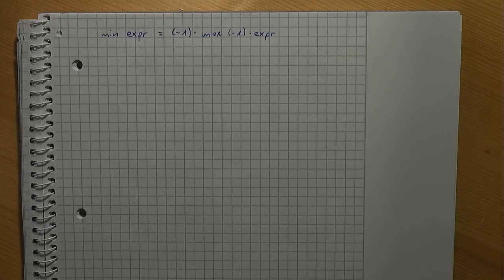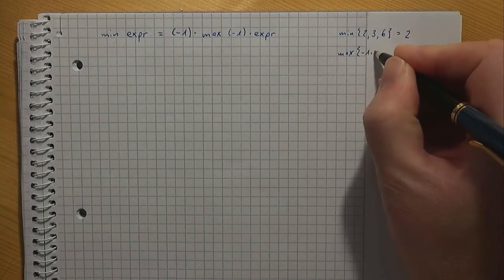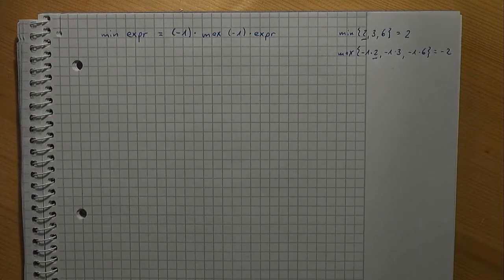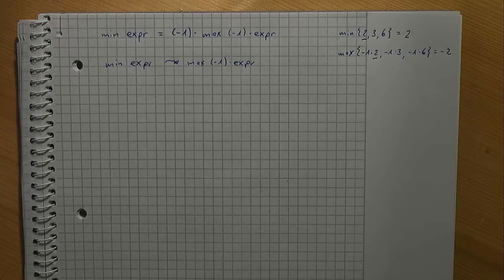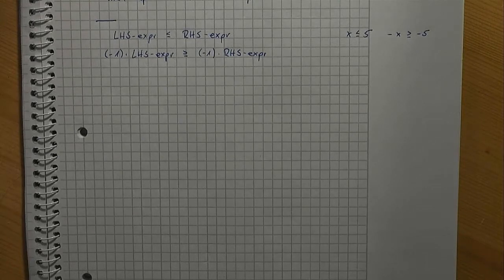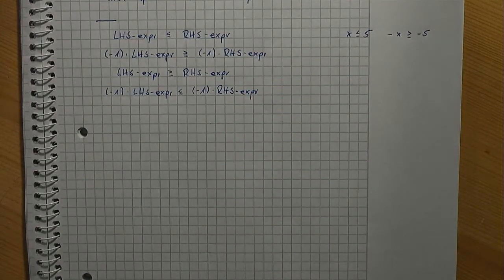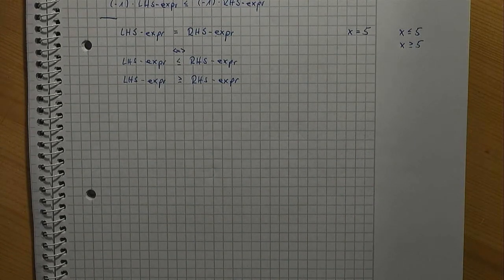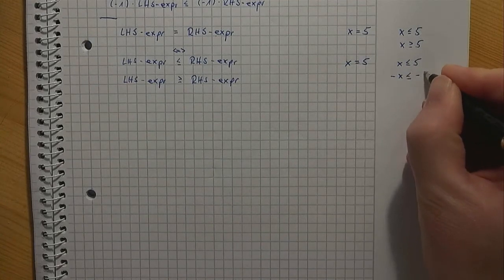Operations Research: Formulating Mathematical Models (Model Transformations I)